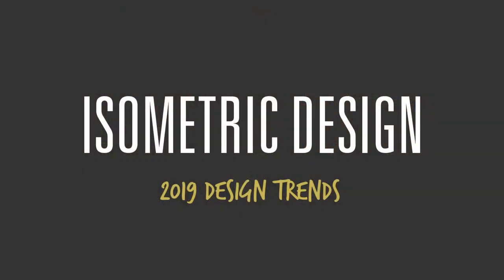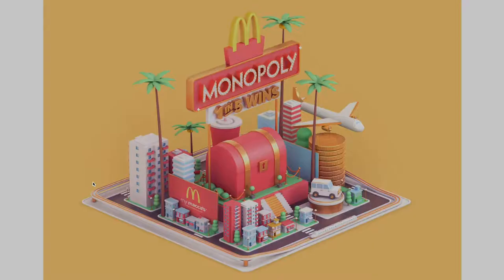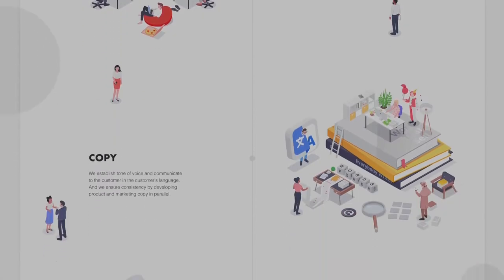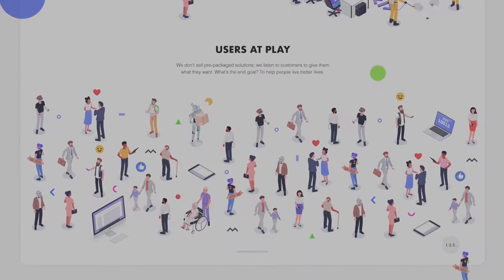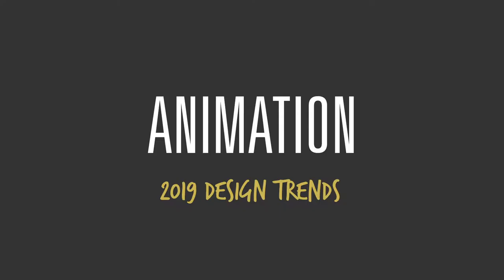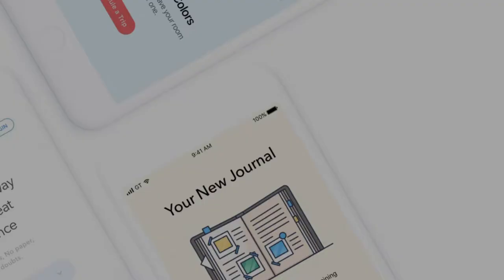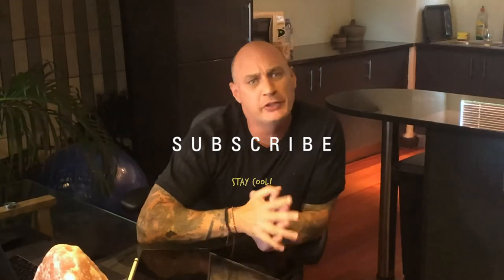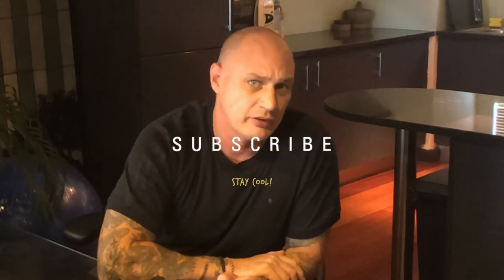Illustration Inspiration for Designers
Craig Jamieson - Episode 054

Statistics say that custom illustration converts 7 times more than stock photography, this is another 2019 design trend I have picked up and all the opportunities it affords.

Recorded on my iPhone X
Shure iOS Microphone

Stay cool!